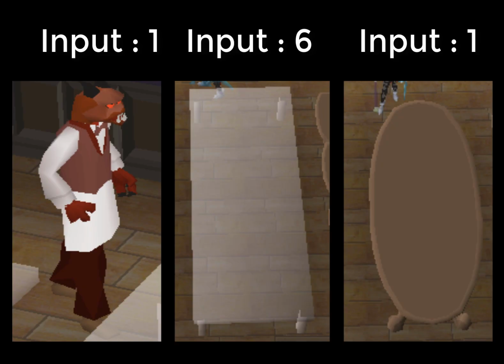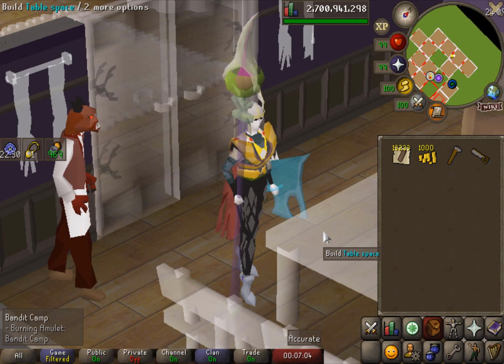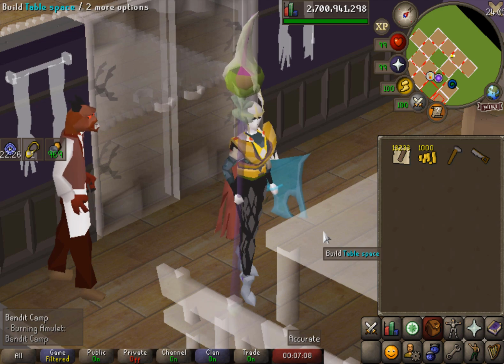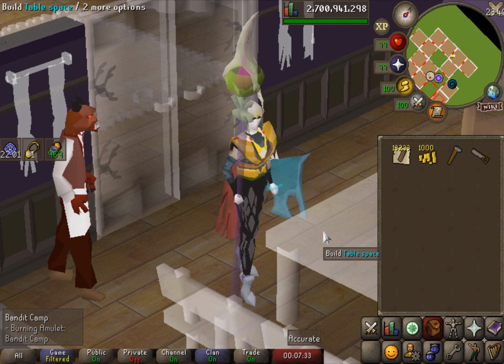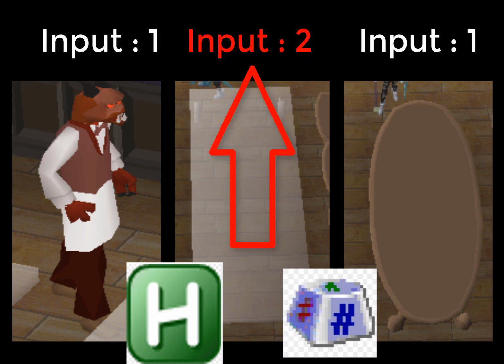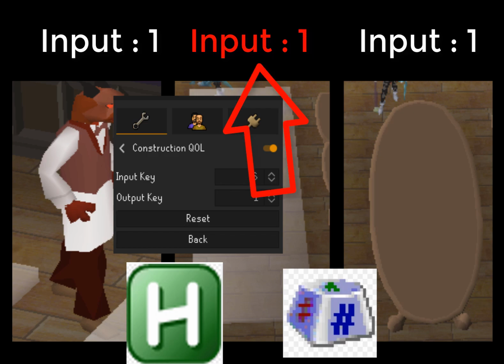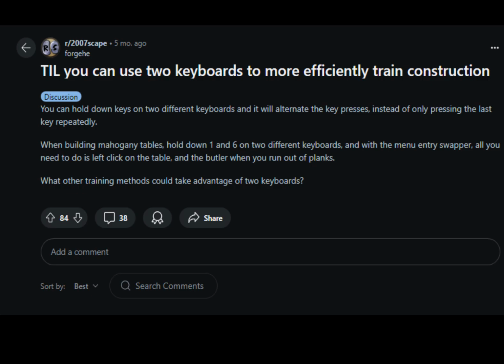Hold Down 1 Mahogany Tables W/Con QOL Plugin Guide 930k+ Con xp/hr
Exchange gold between RS3 & OSRS